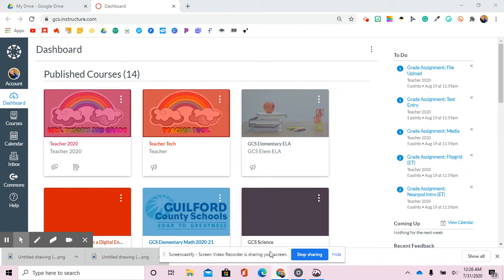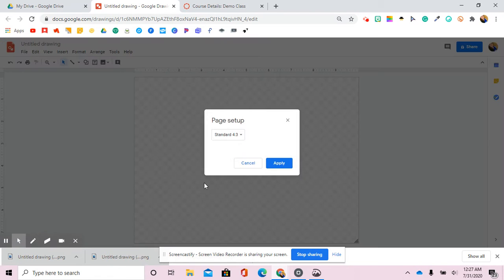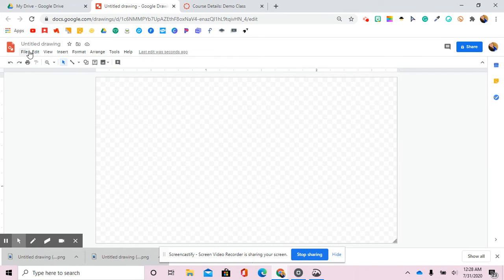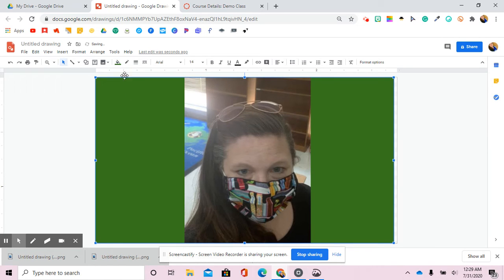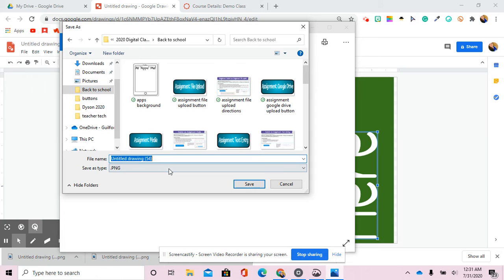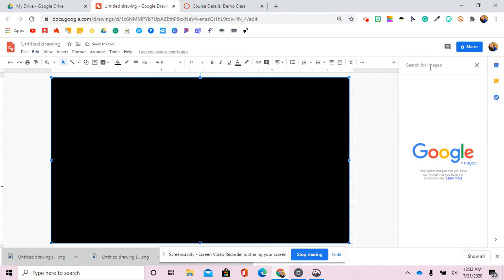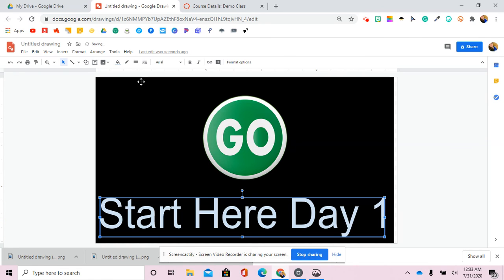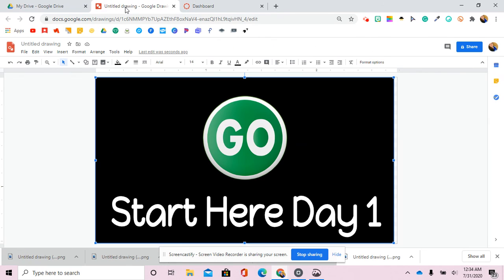Course Card Set-up